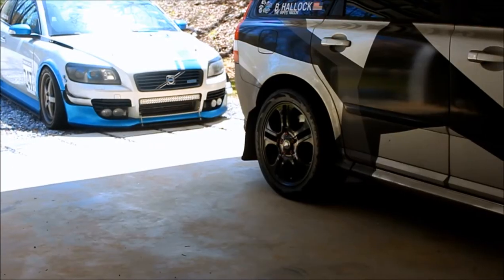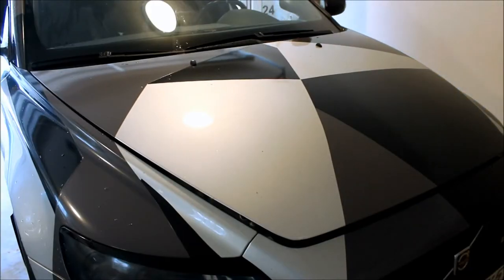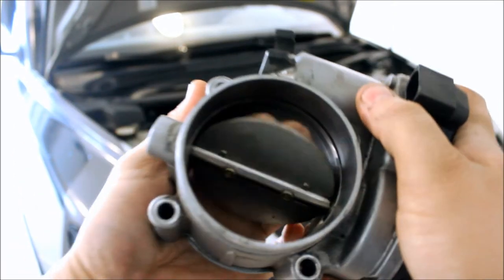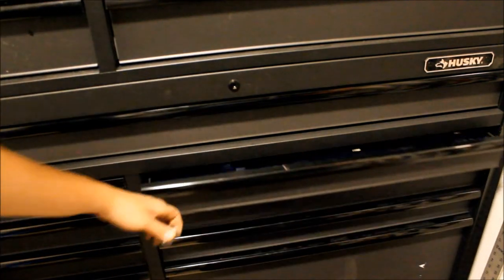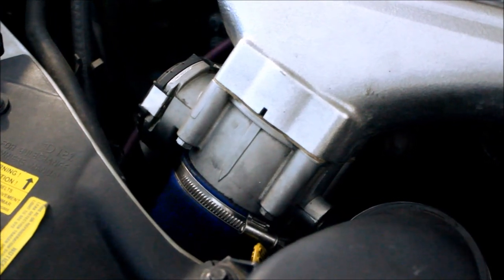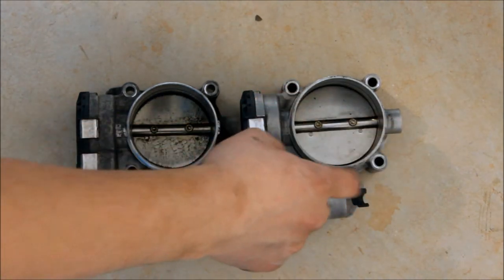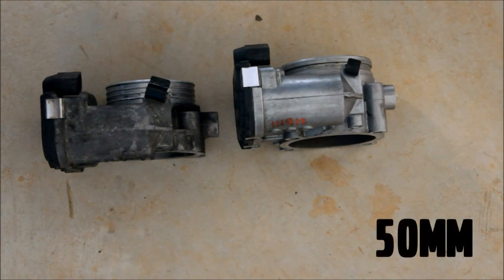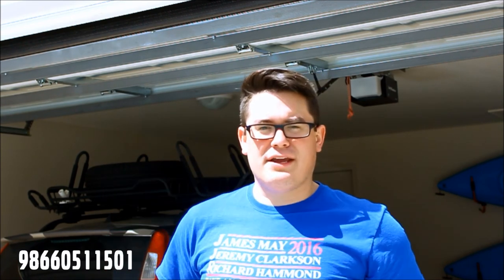Project V50, Episode 49: Porsche Throttle Body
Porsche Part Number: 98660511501